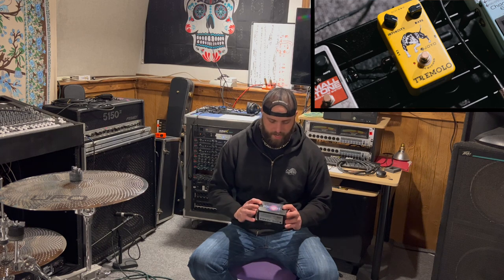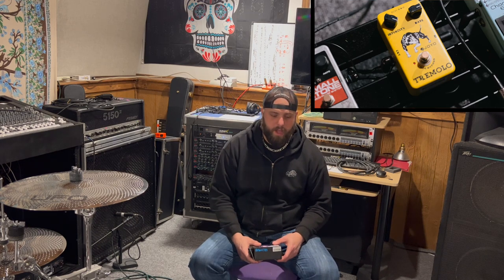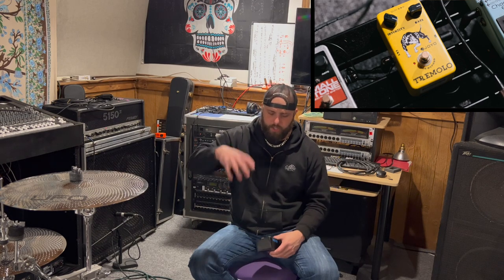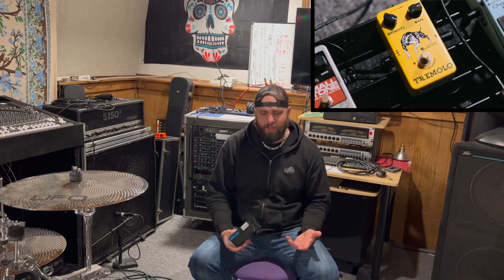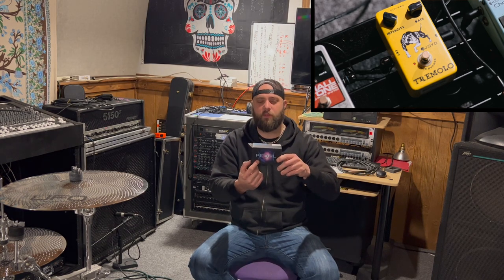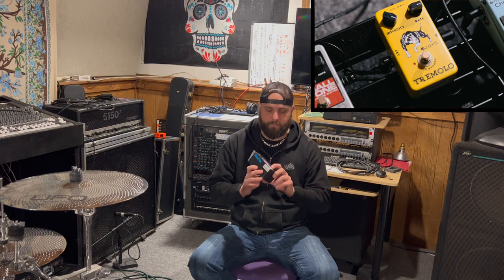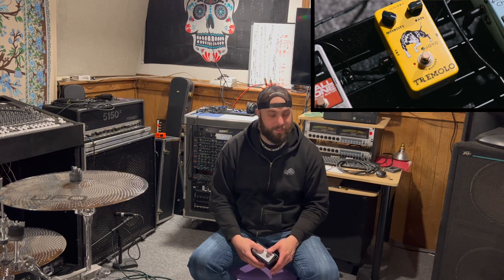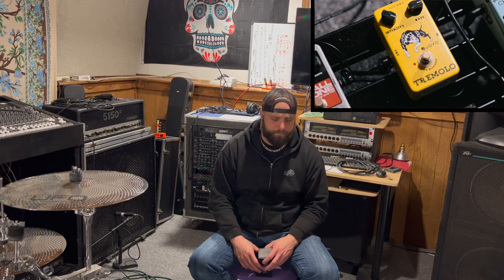Joyo Tremolo by Blue Collar Gear Review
What is up gear nerds!? This is a reupload of this video because we here at BCGR are slack at times and left an edit in the prior video. :)

If you didn't catch that, cool.

Anyway, we needed a tremolo for a recent recording project and didn't want to break to bank. We took a swing at the Joyo Tremolo and was surprised.

True bypass, no noticeable tone or volume loss, and this seems to perform well in an FX loop.

Have one of your own? We'd love to hear from you.